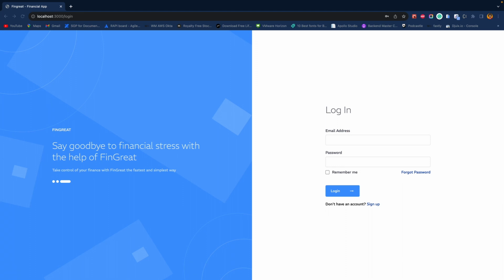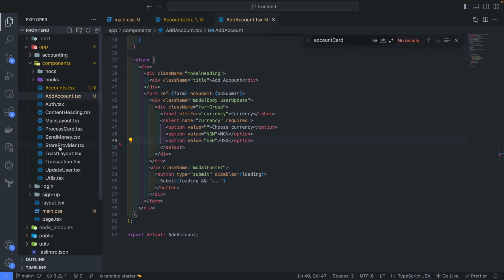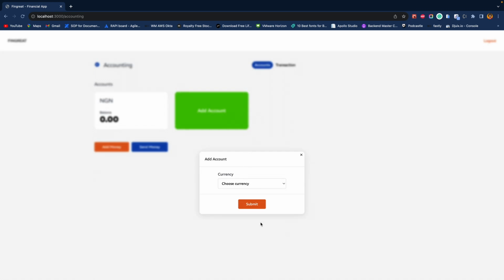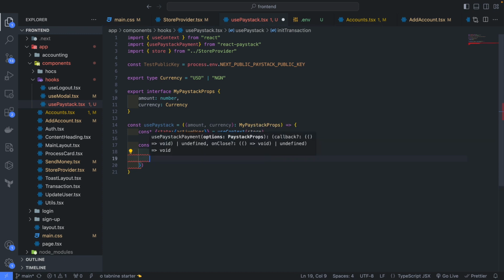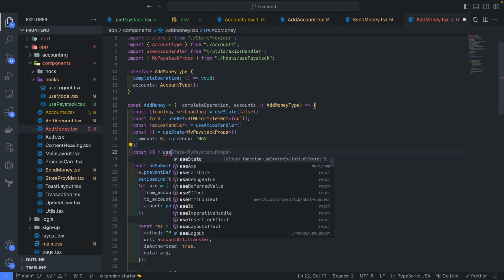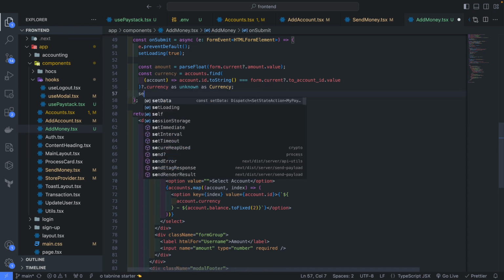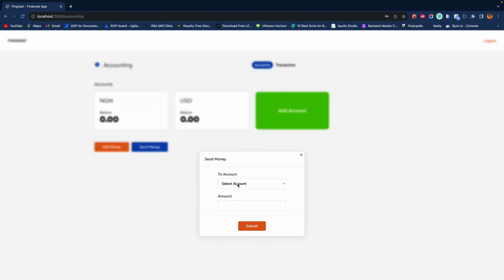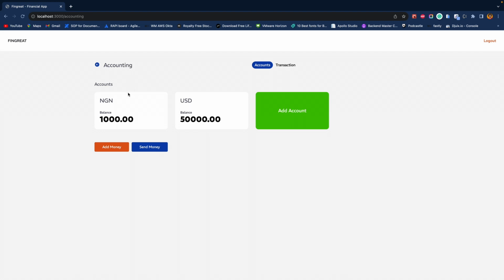Add Money - Frontend Integration (with Next.js) - Fingreat Series #9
Hey viewers, here is the latest in the Fingreat Series.

In this episode, we integration the Add Money flow we started in the last episode. We made use of the Paystack payment gateway to achieve this aim.